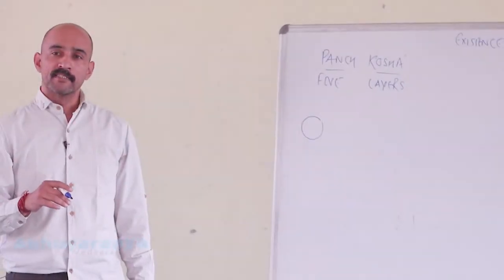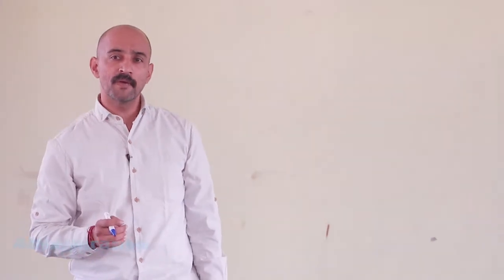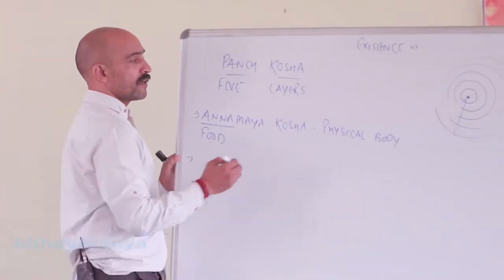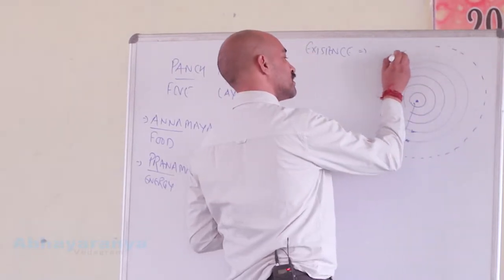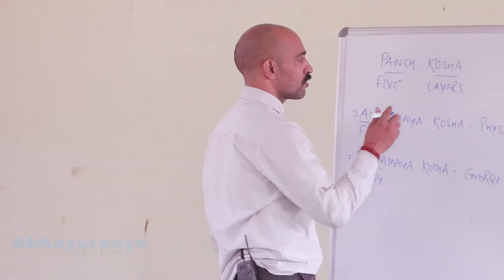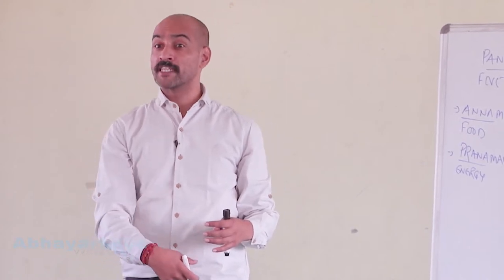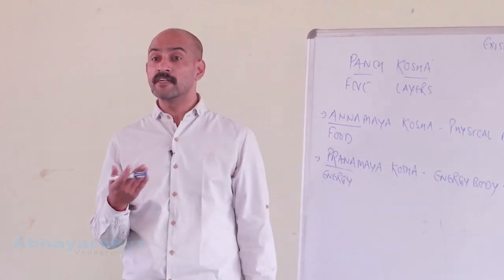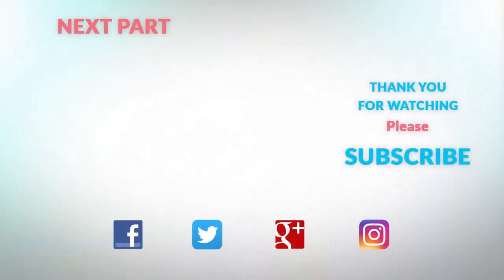Physical and Energy Body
Yoga Teacher Training Centre in Rishikesh, India
Rishikesh Yogpeeth

Rishikesh Yogpeeth is a Registered Yoga School (RYS) with Yoga Alliance, USA. Since 2005 we are conducting 200-hours, 300-hours and 500-hours Hatha aTeacher Training Programs that follow the Yoga Alliance framework. A registered Yoga school (RYS) allows you to be a member of Yoga Alliance as a Registered Yoga Teacher (RYT) which opens up the possibilities to teach Yoga almost anywhere in the world.

Yoga School Rishikesh Yogpeeth
As a Yoga School, we are influenced by so many Great Sages from our Tradition, modern practitioners as well as thinkers and most of them reflect in our expressions of teaching. Over the years in the natural evolution of the School, we have observed Yoga as a practice of disciplining body and mind.

In the process to achieve discipline, the most important thing for a practitioner is to understand the very nature of body and mind, especially mind. What is Mind? How it works? Why do we need to discipline it? What are the ways to discipline it? Is it ever going to be disciplined? So many similar questions have bothered seekers of different time and eras. Answers to all of these questions are hidden in the treasures of Yog Sutra complied by Mahrishi Patanjanli. Philosophical background of Rishikesh Yogpeeth and the practices taught in these courses are very much in line with the concept.